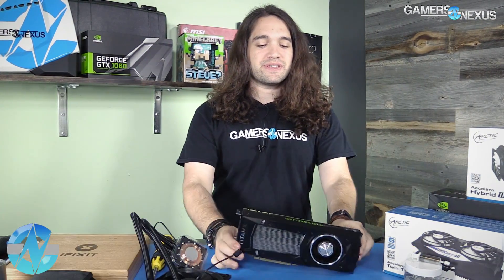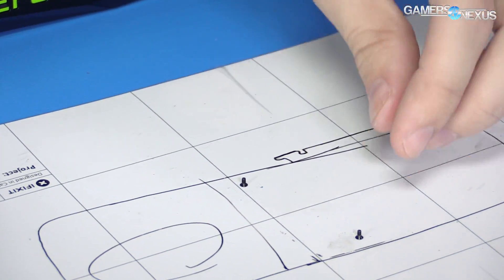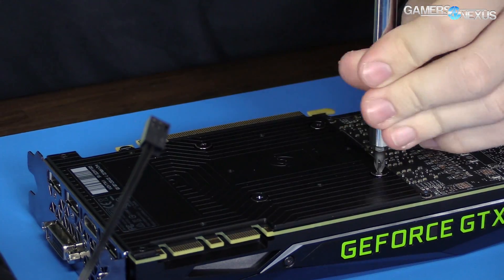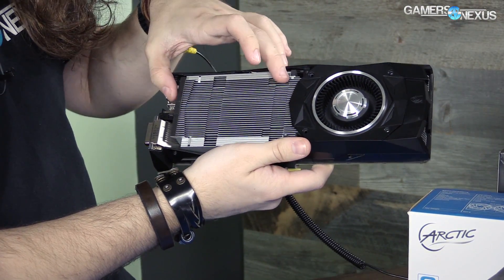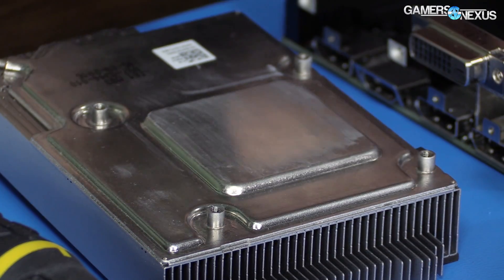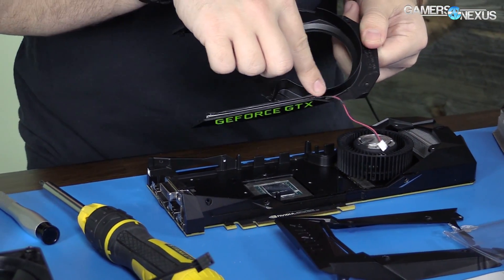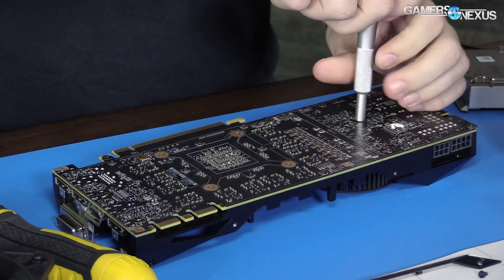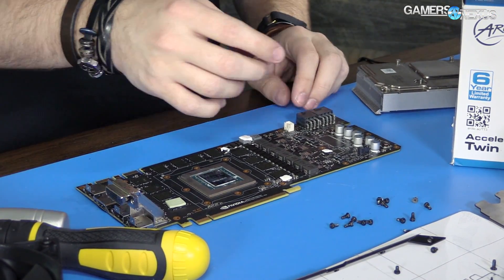Building a TITAN X Pascal Hybrid Part 1: Tear-Down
In this video, we tear down a Titan X (Pascal) graphics card to convert it into a liquid-cooled GPU, hopefully increasing overclocking headroom while driving down thermals, improving stability, and silencing the card. This is our GTX Titan X Pascal  Hybrid build log.

Host: Steve Burke
Video Producer: Andrew Coleman
Provder of Card: Sam!